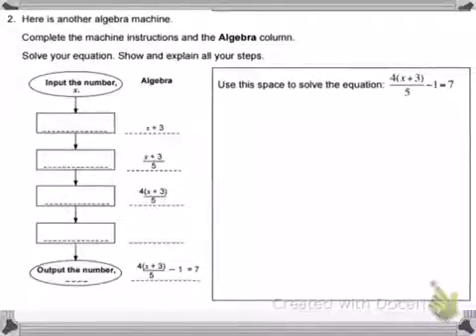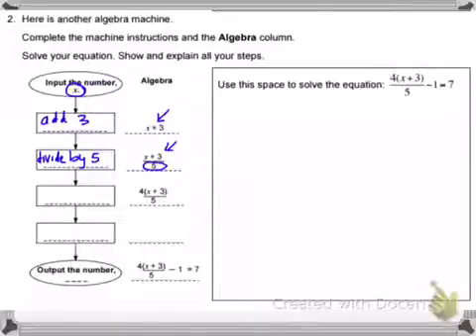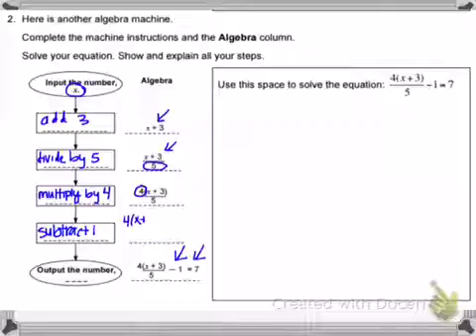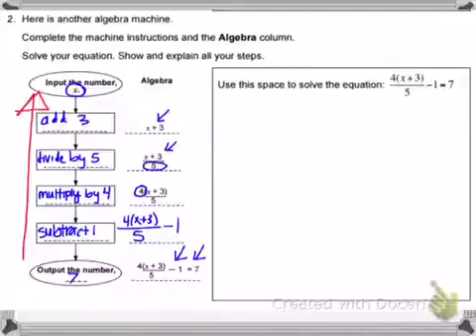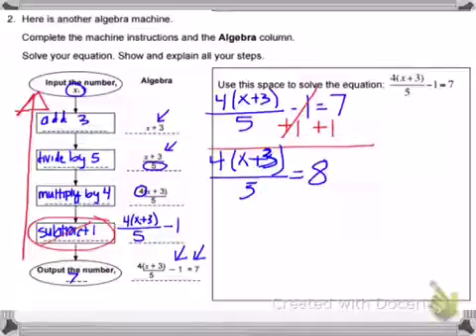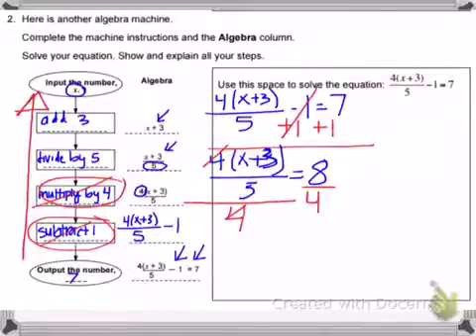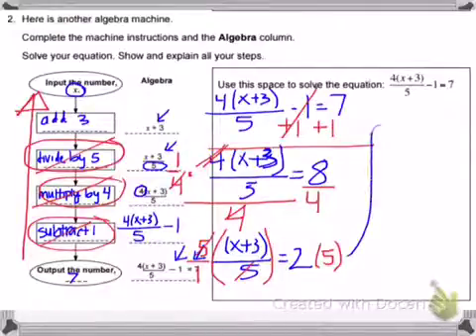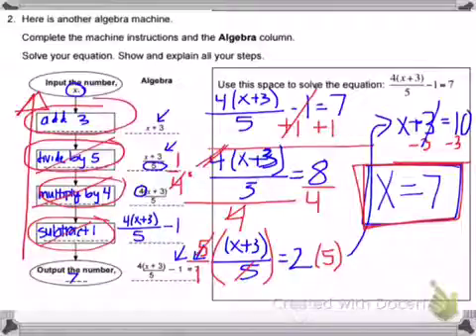Algebra Machine 2